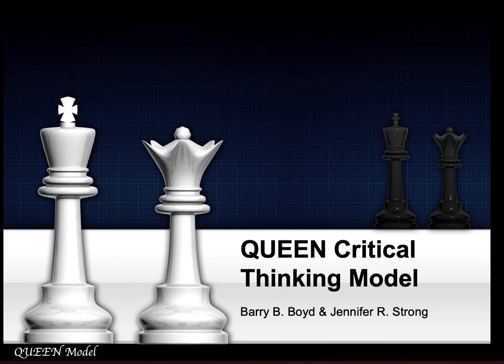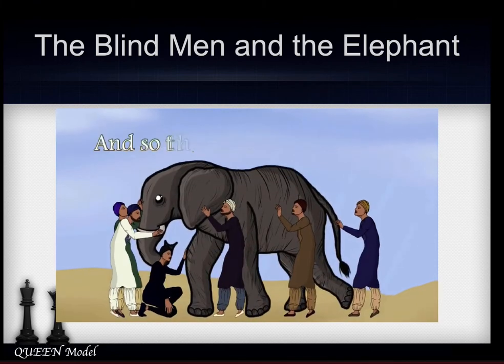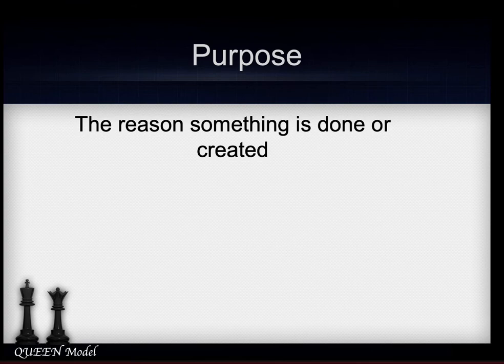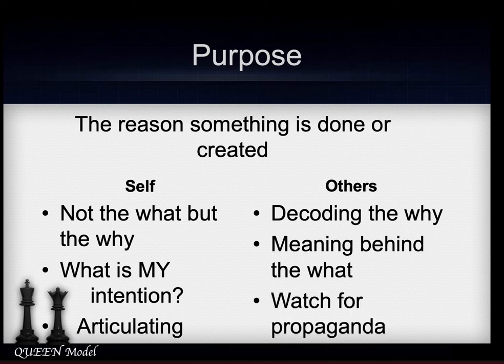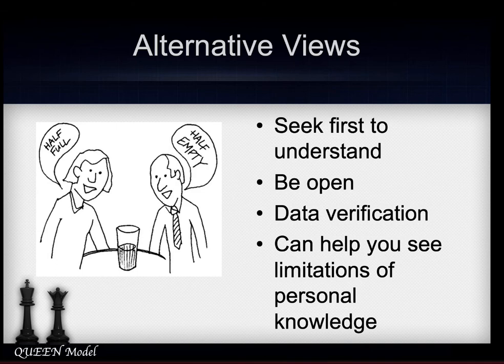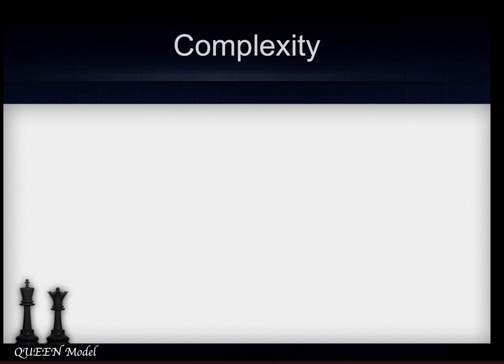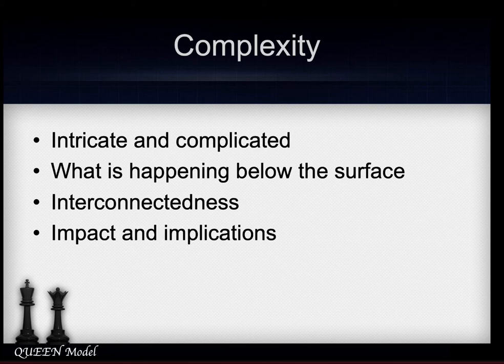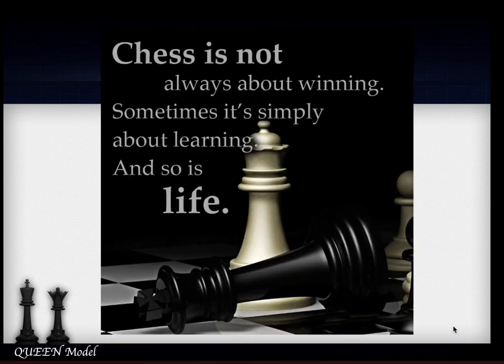Understanding (QUEEN Critical Thinking Model)